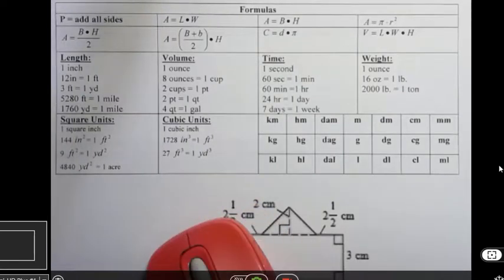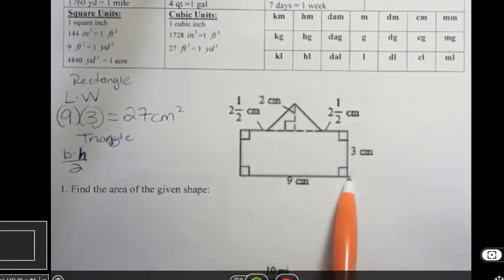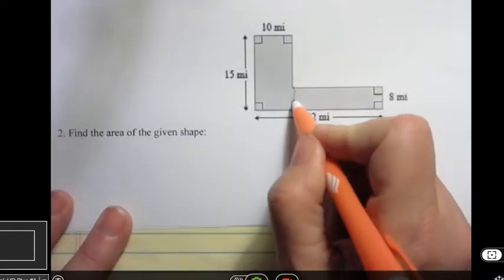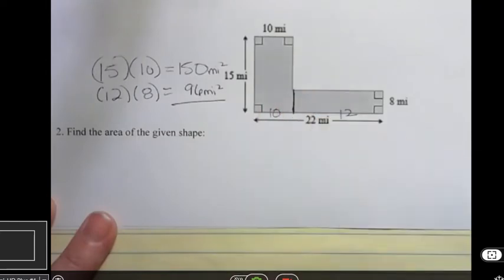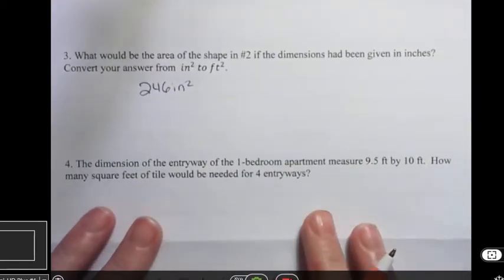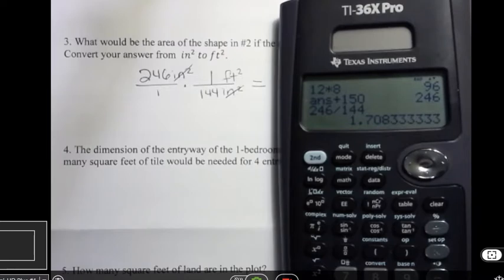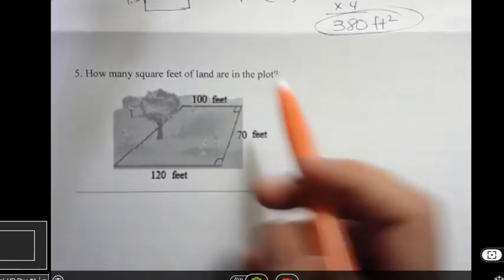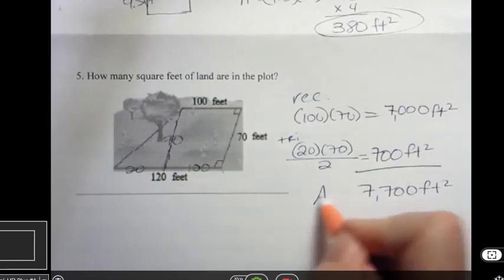Area of objects in parts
This video looks at breaking down a larger shape into basic shapes as a way to find area.